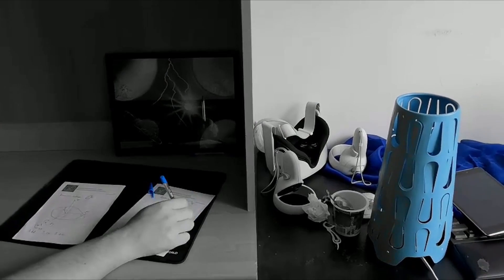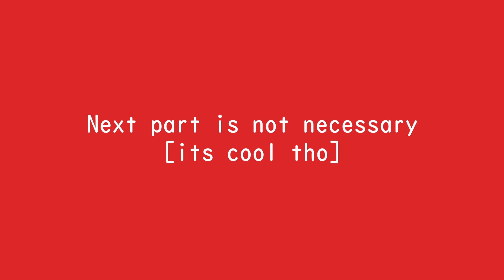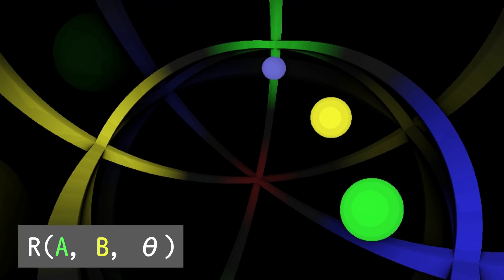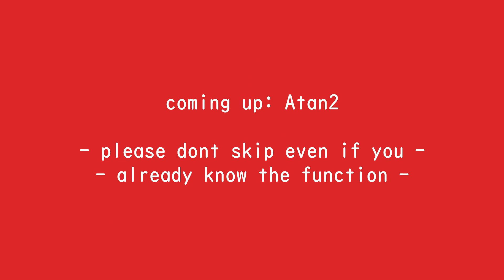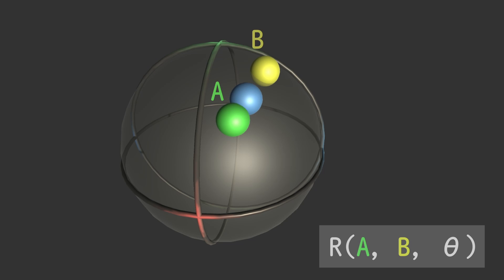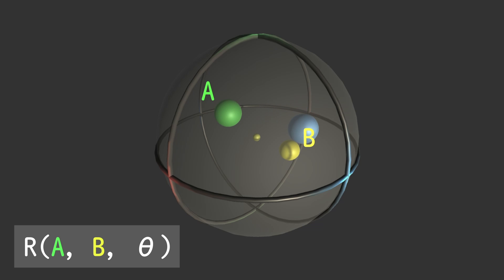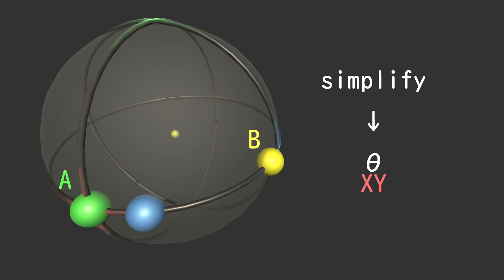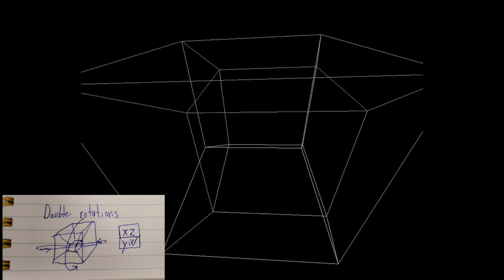How do you rotate in 4D?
Phew.

- Contents -

0:00 - Beggining
1:21 - 1. Visualizing
3:24 - 2. Setting a goal
5:01 - 3. Building ideas
9:02 - RECAP
9:33 - 4. Solving 3D
11:50 - 5. Solving 4D
14:45 - Little speech
15:02 - 6. Extra
16:41 - OWARI

- Other -

Scenes rendered in unity and geogebra. Images drawn in krita.

- Games Shown -